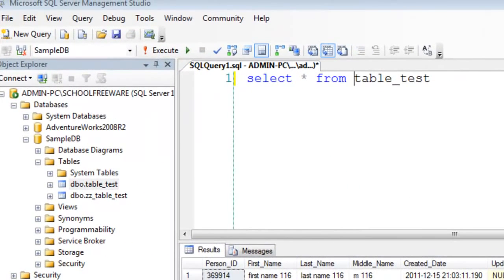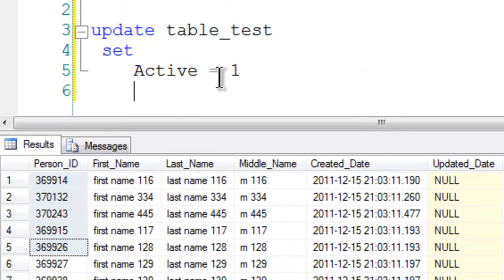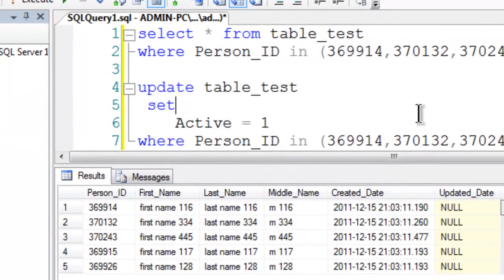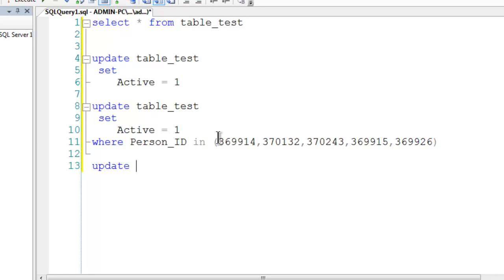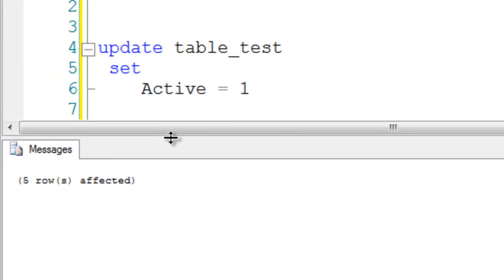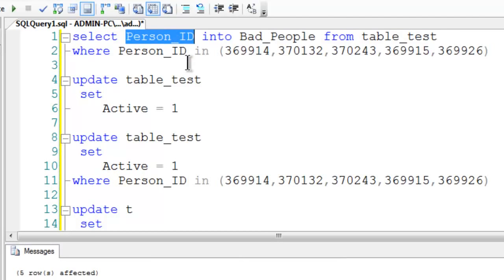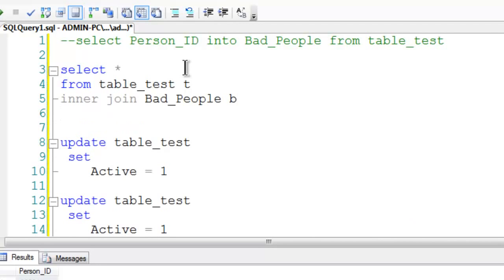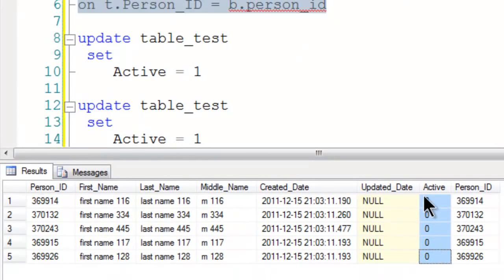SQL Server Express 2008 R2 Tutorial 8 Update Statement YouTube